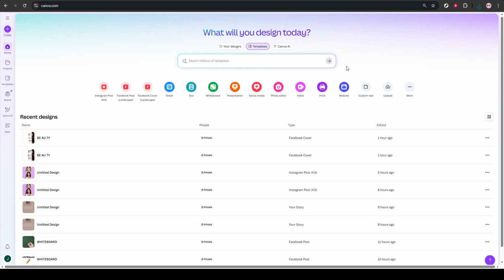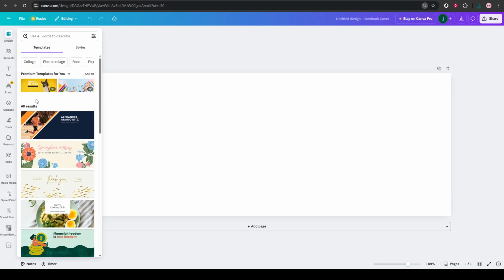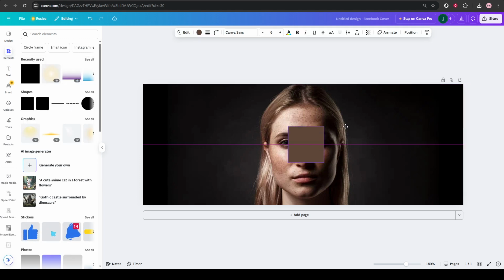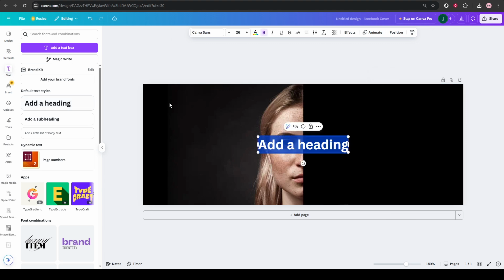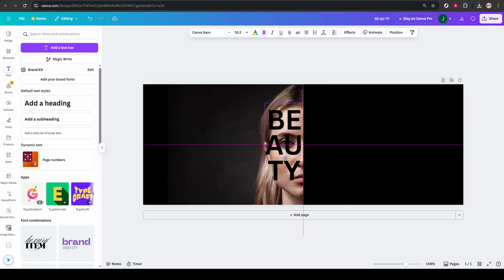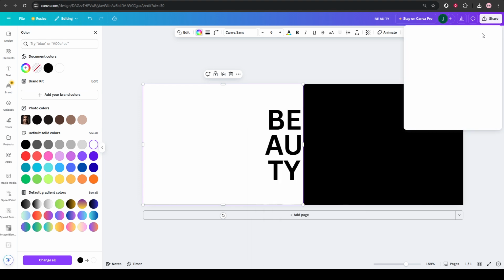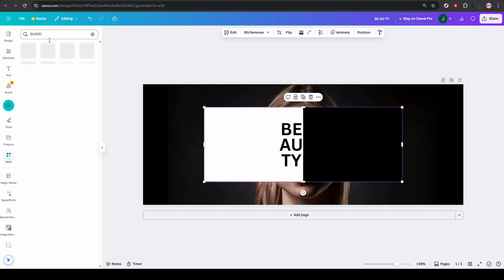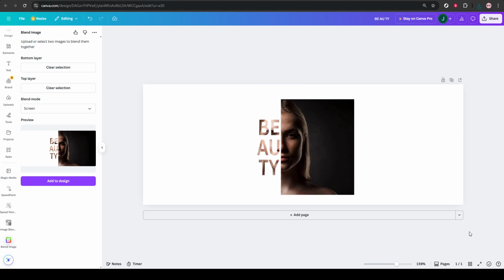How to create half face half text portrait in Canva